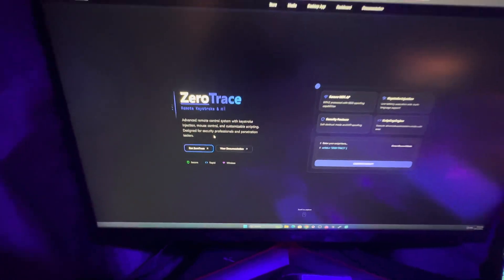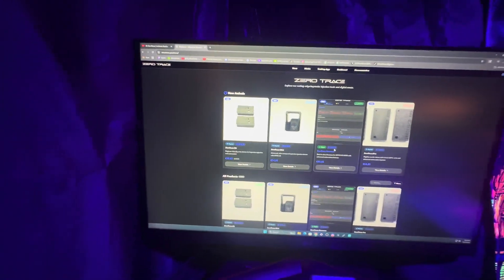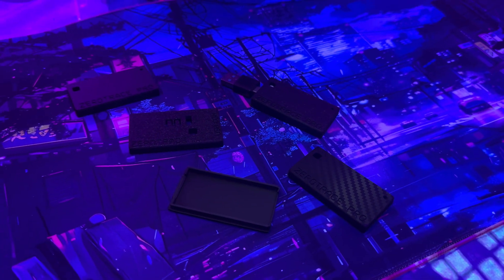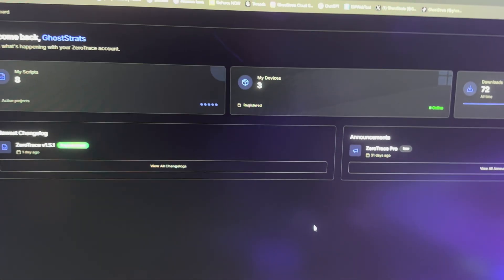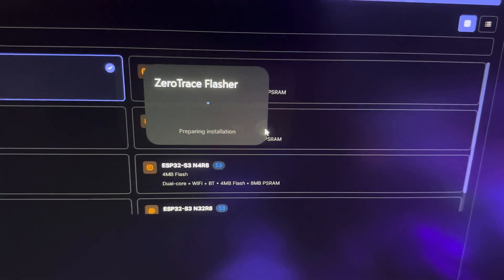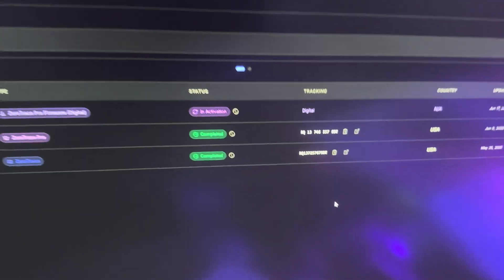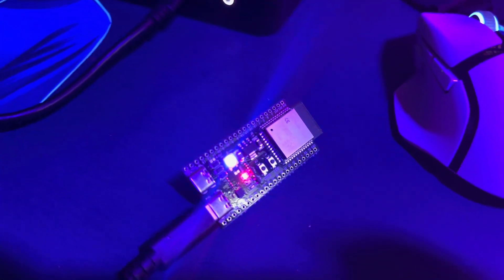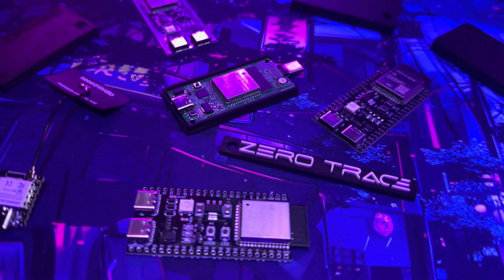ZeroTrace Is Going All Digital! ⚡ Last Chance for Devices + BYOD Step-by-Step Setup Guide!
In this video, I walk you through the biggest shift in ZeroTrace history: we’re going fully digital. That means no more physical hardware will be available once the current stock is gone. If you’ve ever wanted a fully built ZeroTrace device shipped to your door—this is your last chance.

🔧 What’s Changing?
We’re switching to a Bring Your Own Device (BYOD) model. Going forward, you’ll flash your own ESP32 hardware and simply purchase a firmware license through our dashboard.

🛠️ Step-by-Step Setup
I’ll show you exactly how to flash the firmware, set up your device, and activate your license. Anyone can do this—no advanced skills needed.

📦 Only a Few Devices Left
We still have a limited number of physical units in stock. Once they’re gone, they’re gone for good. After that, it’s all DIY.

💡 Why the Shift?
We’re focusing on scale, speed, and access. Going digital means more updates, faster rollouts, and lower costs for everyone—plus worldwide access to our tools, regardless of shipping limitations.

🧠 Same Power, More Freedom
The firmware still includes powerful features like HID scripting, keylogging, and future support for the ZeroTrace Network. You’re not losing functionality—you’re gaining flexibility.

🎯 Whether you’re an advanced red teamer or just getting started, now is the time to adapt. The future of ZeroTrace is digital—and you’re in control.

🔒 Join the mission. Flash the firmware. Own your tools.